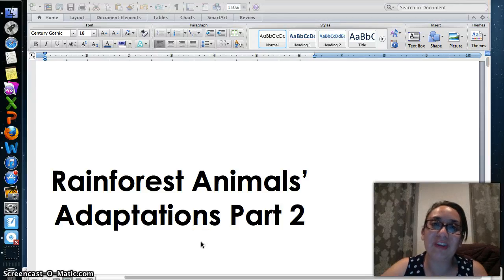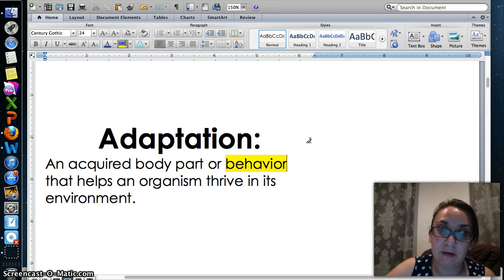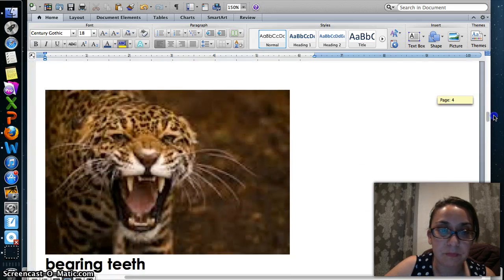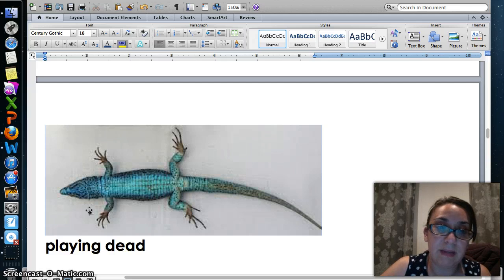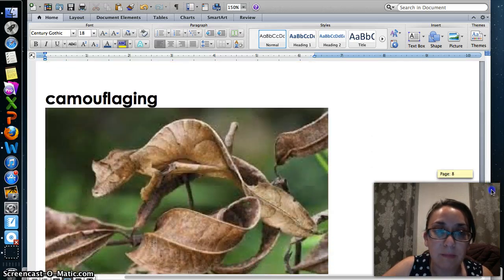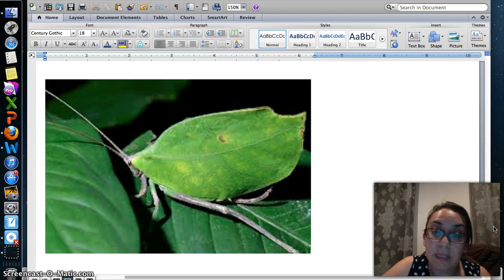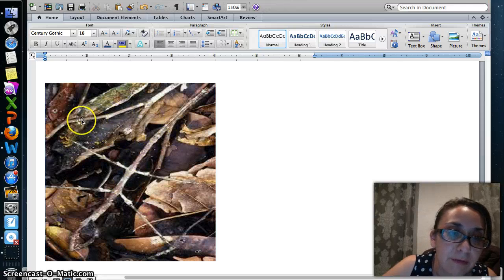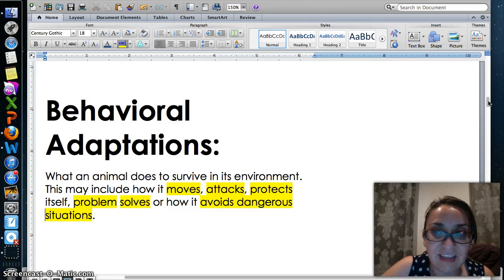Rainforest Animals' Behavioral Adaptations for First Grade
This is a first grade science lesson on rainforest animals' behavioral adaptations